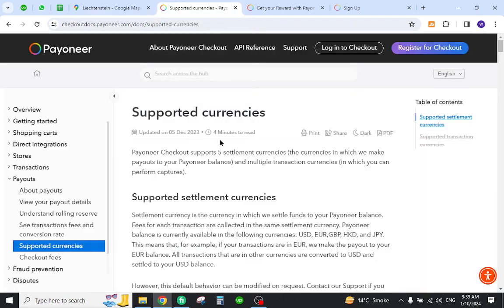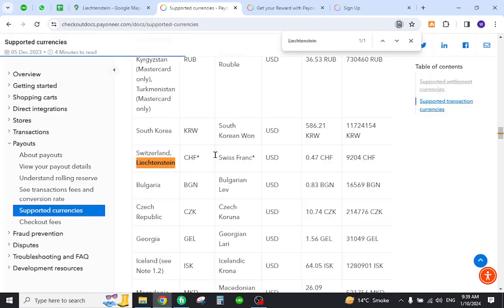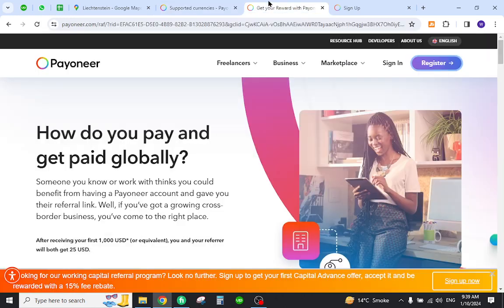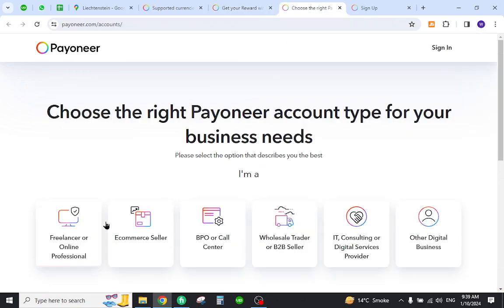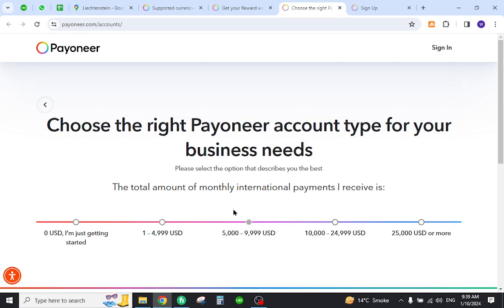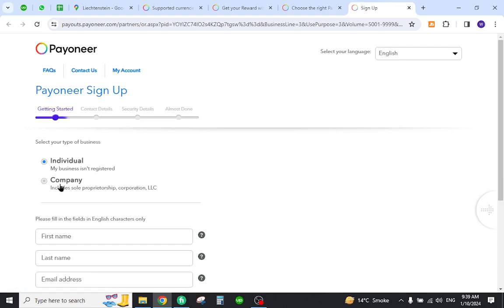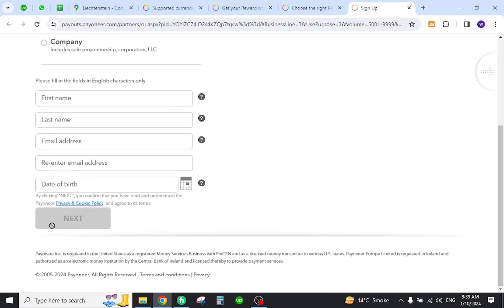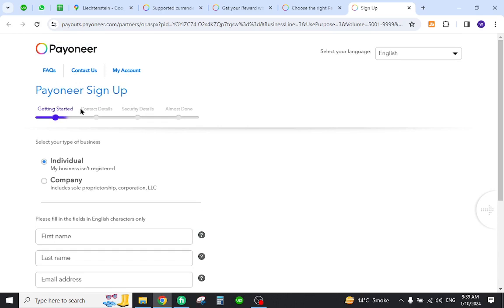✅ How To Open Payonner Account From Liechtenstein (Money Transfers Guide)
✅ How To Open Payoneer Account From Liechtenstein (Money Transfers Guide)

Embark on a seamless journey of international money transfers! This step-by-step guide unveils the process of opening a Payoneer account from Liechtenstein, providing you with the tools for efficient and secure financial transactions.

Key Highlights:
🌐 Comprehensive steps to open a Payoneer account from Liechtenstein
💳 Tips and tricks for optimizing your money transfer experience
💰 Explore the advantages of using Payoneer for global transactions

Unlock the potential of hassle-free financial transactions, whether you're a freelancer, business owner, or seeking reliable financial solutions.